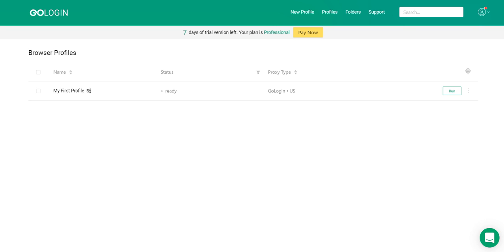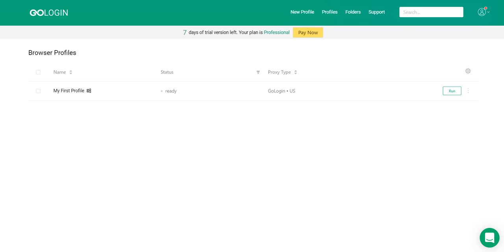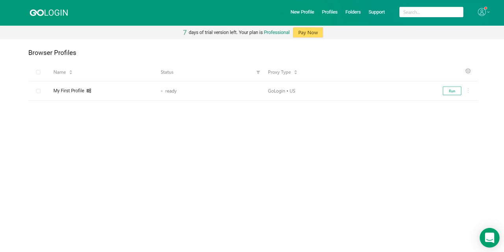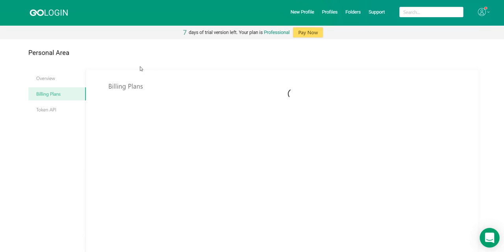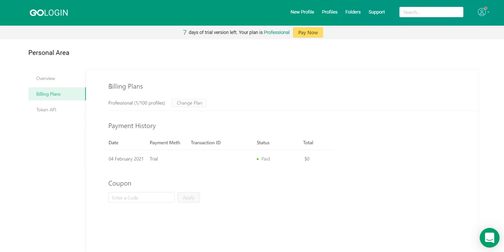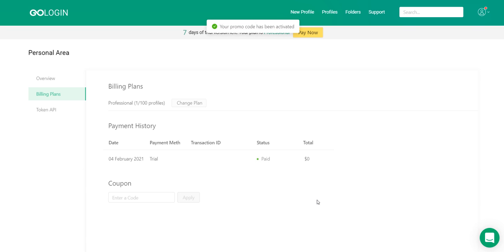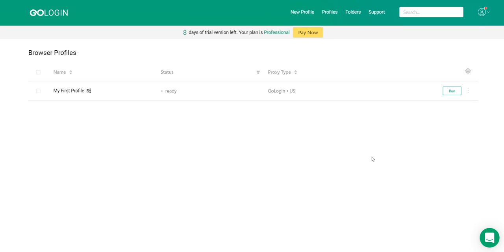How to activate promo code in GoLogin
Sometimes we run contests or collaborate with bloggers by providing promo codes for a GoLogin subscription. They can be both for all users and only for new ones (this is indicated in the promo code description). They can also vary in duration and activation time.

In this video we’ll show you how to activate a promo code in our service. Try GoLogin now with a free 7-day trial!